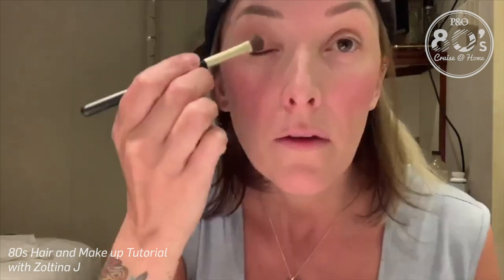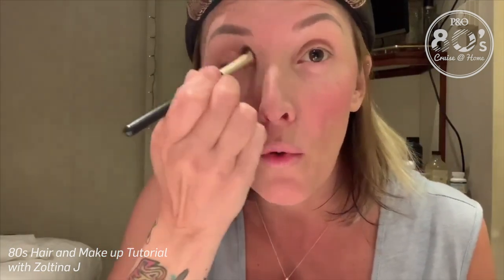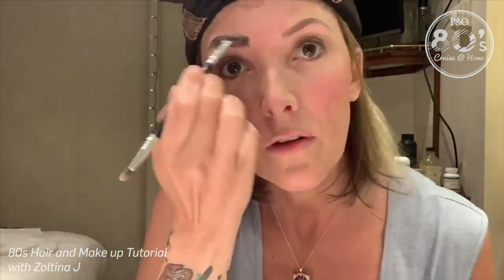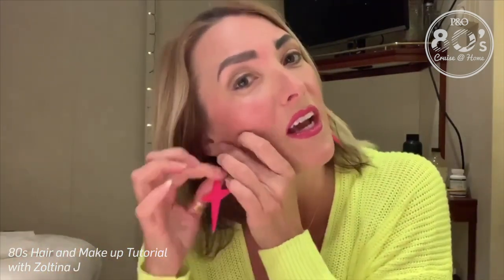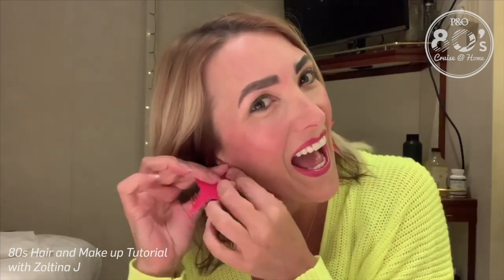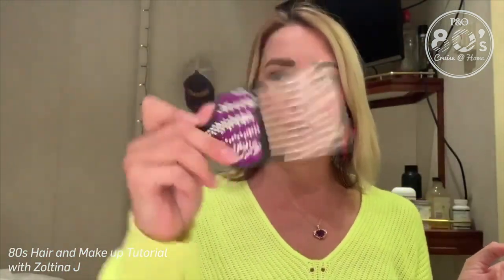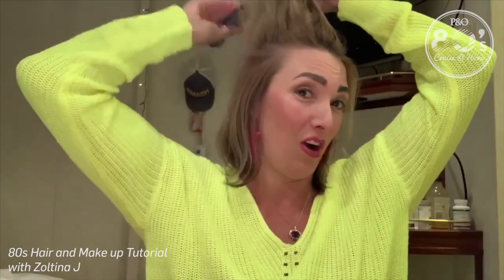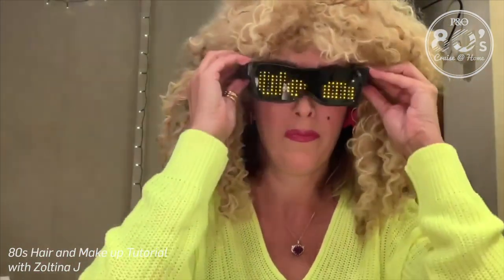80s Make Up Tutorial with Zoltina-J | P&O 80s Cruise | P&O Cruises Australia